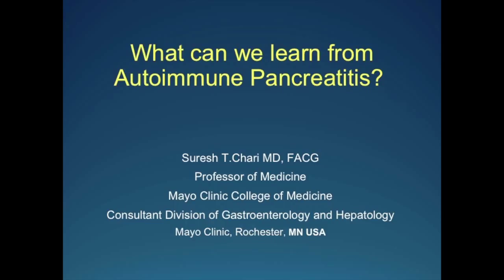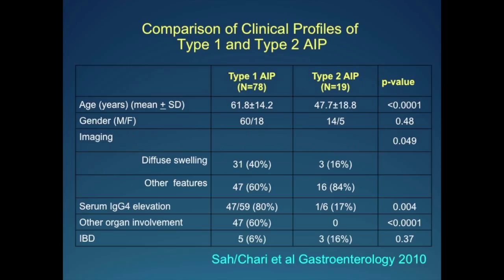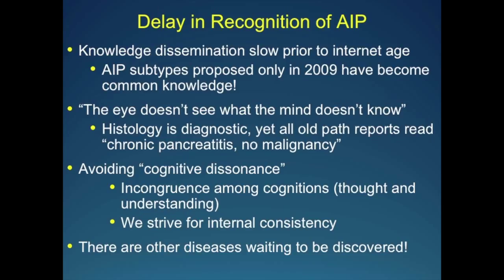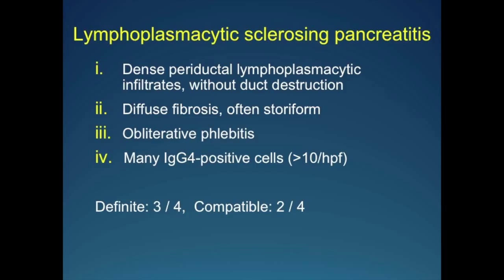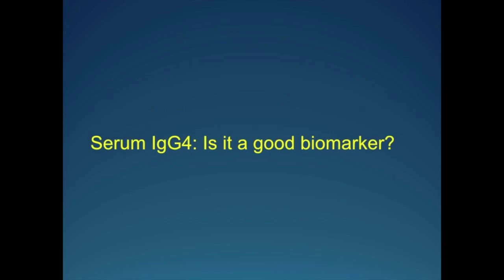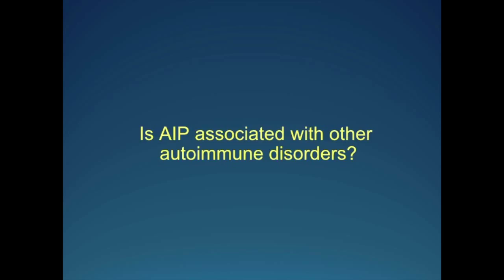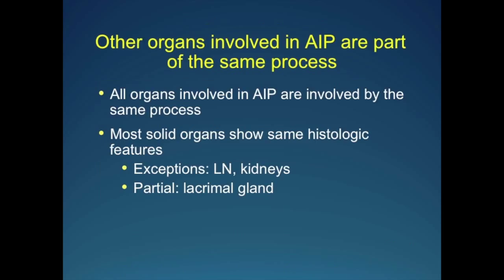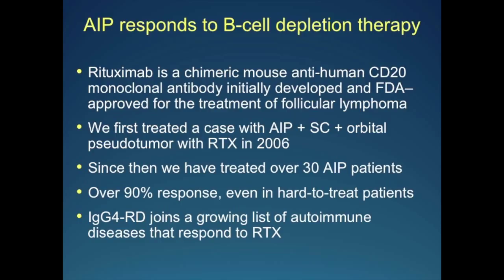What can we learn from autoimmune pancreatitis diagnosis and treatment?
Dr. Suresh Chari discusses AIP at the Chronic Pancreatitis Symposium